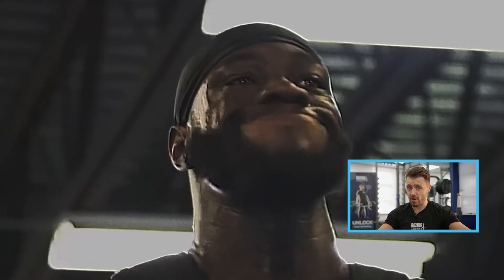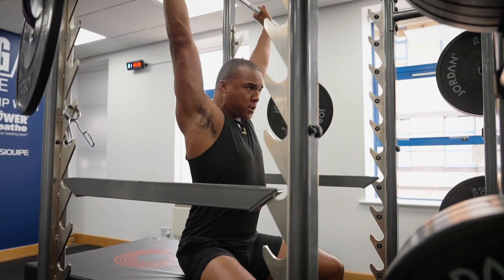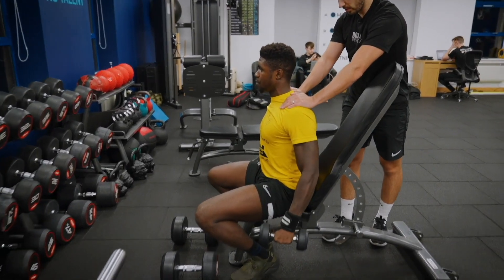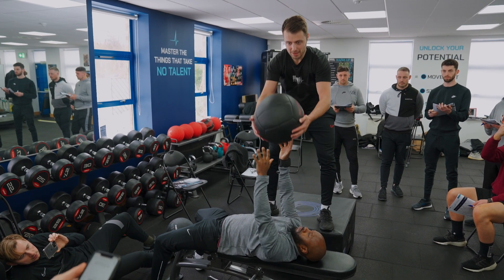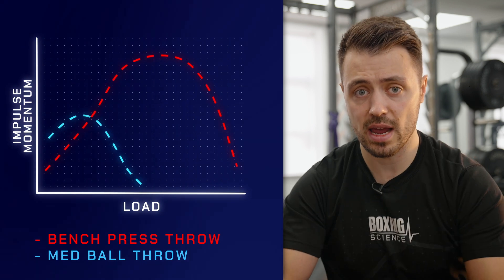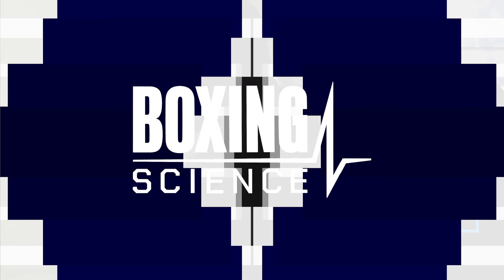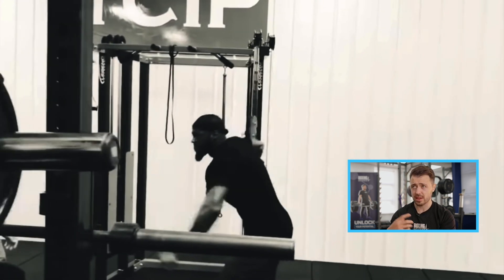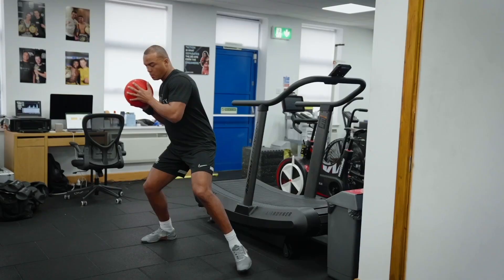How Deontay Wilder Trains For Knockout Power